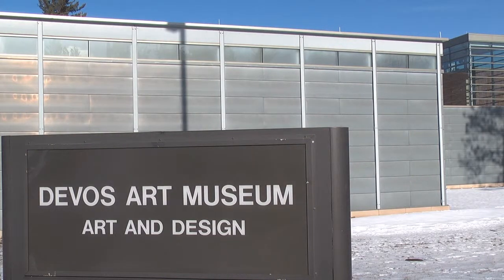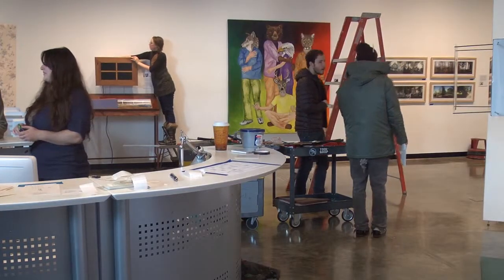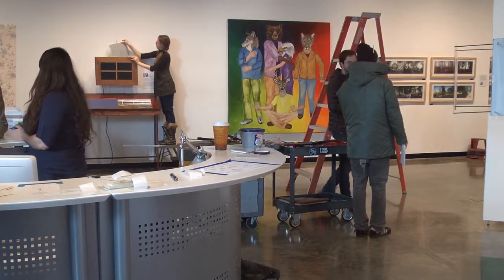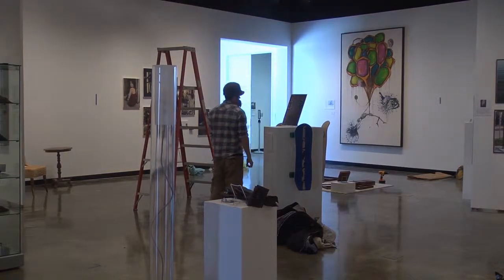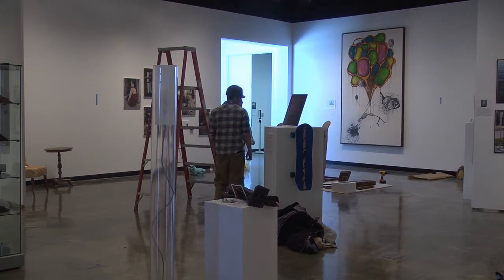BC 365 - American Goulash - Project 3